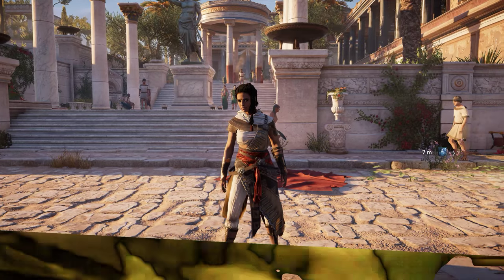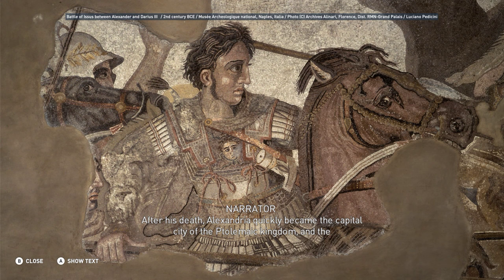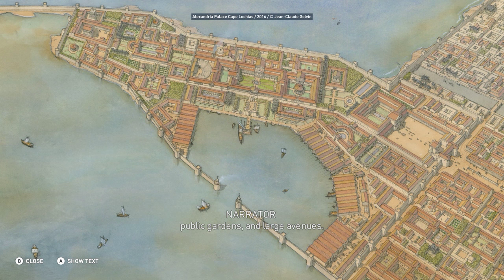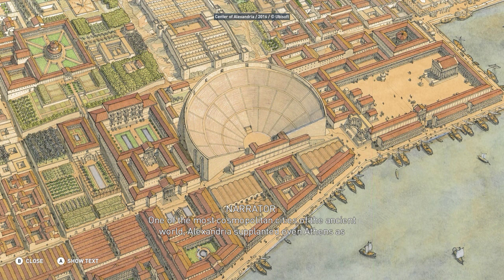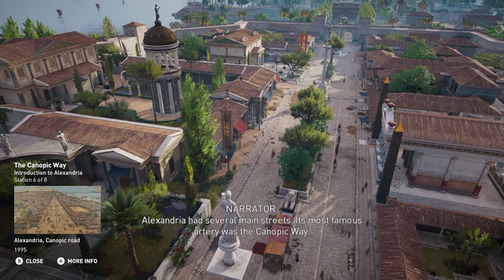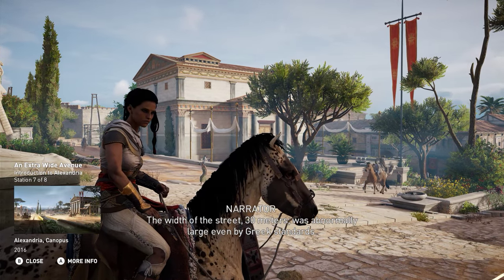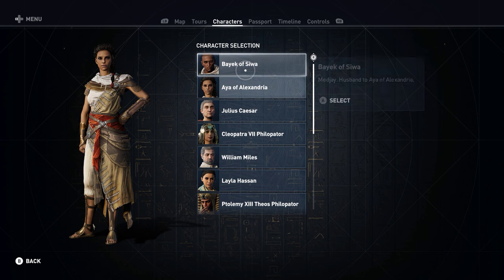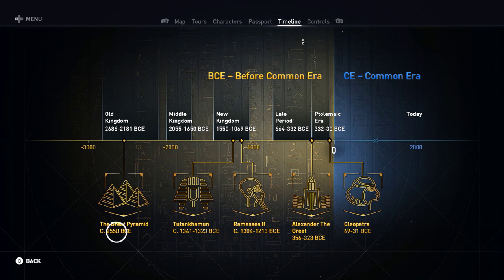Assassin's Creed: Origins | Discovery Mode Tour | Part 1 "Introduction to Alexandria"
Welcome to the brand new mode in AC Origins called The Discovery Mode where we learn more about Ancient Egypt! Hope you all enjoy and remember to comment and let me know that you want to see more!

What is the Discovery Tour?

The Discovery Tour is a dedicated mode of the game that lets players free-roam the world of Egypt to learn more about its history and daily life thanks to guided tours curated by historians and Egyptologists. Its focus is entirely on exploration, in a world free of conflict, time pressure, or gameplay constraints. This way everyone can discover Ancient Egypt at their own pace.

What inspired you to create this unique experience?

It was a dream of ours for quite a long time, and we’re super lucky that our top management was totally on board. We want to share all the hard work and dedication our teams have put into meticulously recreating Egypt with everyone!

How many guided tours are there?

The Discovery Tour features 75 guided tours curated by experts tied to five themes:

Egypt: the land of Egypt, geography, and wildlife.
Pyramids: the most iconic landmarks of Egypt.
Alexandria: explaining the Greek influence that started with Alexander the Great.
Daily Life: information about the people and not only the monuments.
Romans: few tours about the growing influence of Rome at the time of the game.
How long does it take to complete a guided tour?

The time to complete a tour ranges from 5 to 25 minutes.

How many characters will we be able to play as?

Players will be able to explore Egypt with several different avatars ranging from the main characters of Assassin’s Creed Origins, Bayek and Aya, to important historical figures who also appear, such as Cleopatra and Caesar. There’s a total of 25 avatars.

Is the Discovery Tour only available to owners of Assassin's Creed Origins, or can I buy it as stand-alone?

The Discovery Tour will be added as a free title update for all Assassin’s Creed Origins owners. For those who don’t own Assassin’s Creed Origins and are interested in exploring Ancient Egypt, the Discovery Tour will be made available exclusively on Uplay PC and Steam as a standalone version for US$19.99/19.99€.

Is it possible to use Photo Mode in the Discovery Tour?

Absolutely, all of your favorite photo mode features from the main game are available in the Discovery Tour.

Please note that photos taken in the Discovery Tour won’t appear on the Photo Mode website. However, they will show up on the world map while in the Discovery Tour mode.

Will photos taken in the Discovery Tour be visible in the main game?

Photos taken in the Discovery Tour will be visible to all players within the Discovery Tour. Photos taken in the main game won’t be visible in the Discovery Tour and vice versa.

Can you use some of the features from the main game in the Discovery Tour?

Yes, in addition to the guided tours, you are able to freely explore the world of Ancient Egypt using most of the features from the main game.

You can ride a horse or camel, sail a felucca, climb a pyramid, parkour in cities, light a torch to enter a tomb, swim in the Nile, fly your eagle Senu, and more! You can also fast travel to various locations using the Discovery Tour map. The photo mode is will be available if you want to take pictures too!

Is there any progression system or rewards in the Discovery Tour? E.g., rewards that would carry over to the main game?

Players will be able to see their progression in the guided tours but there are no in-game rewards tied to them. However, there will be trophies/achievements to please our achievement hunters.

What are the PC requirements for the standalone version?

The system requirements for the standalone version are exactly the same as for the main game. You’ll find them on our official forums.

How do you access the Discovery Tour on consoles and PC?

We added a dedicated entry to the main menu of the game. To access the Discovery Tour in-game, you’ll have to return to the title screen through the pause menu.